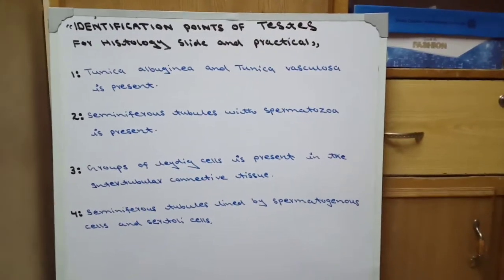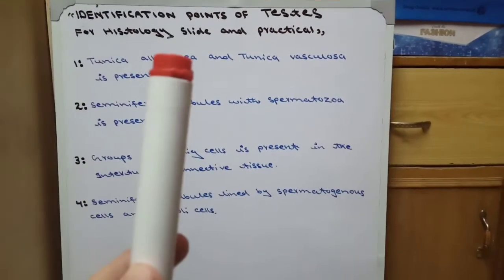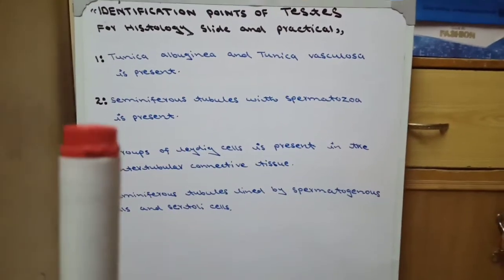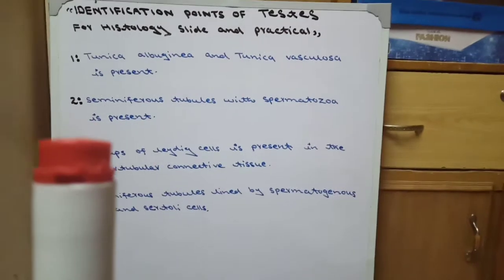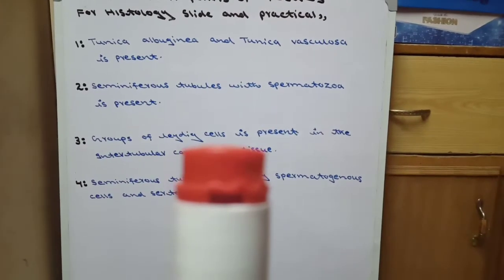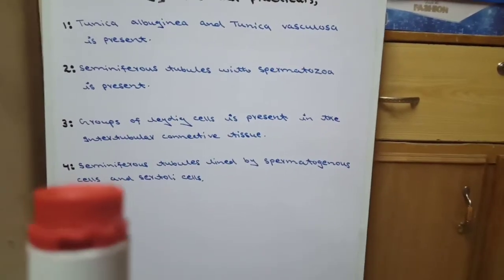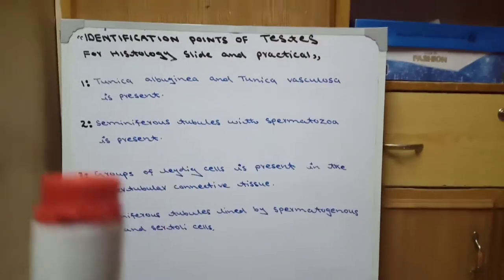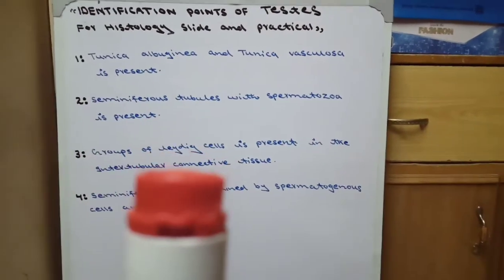Histology identification points of Testes||MBBS and BDS lectures by Dr Alamdin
In this video I completely explain the identification points of Testes very simply and in detail
testis histology slide,
testis histology drawing,
testis histology diagram,
histology of testis,
histology of testis notes,
histology of the testis
MBBS and BDS lectures by Dr Alamdin